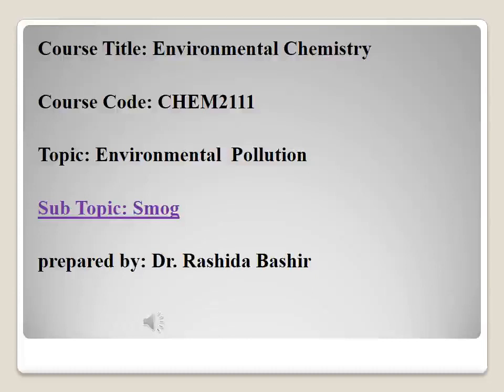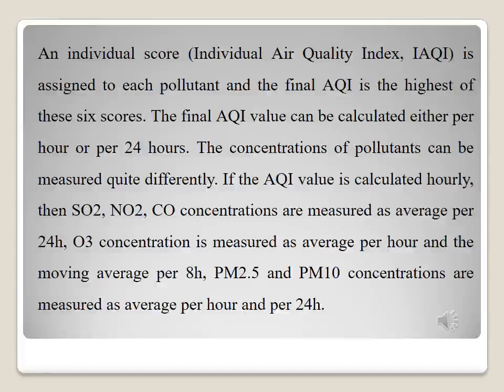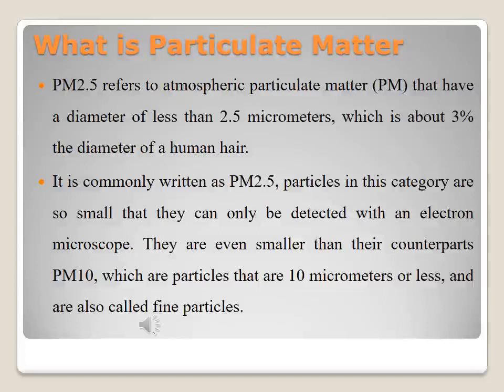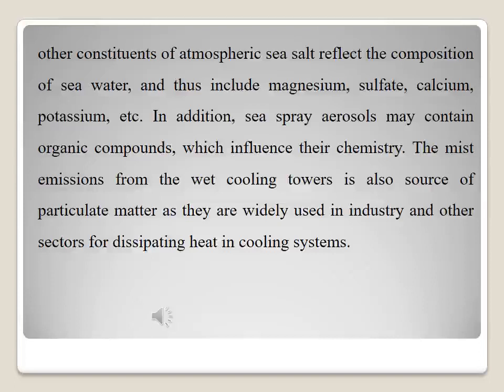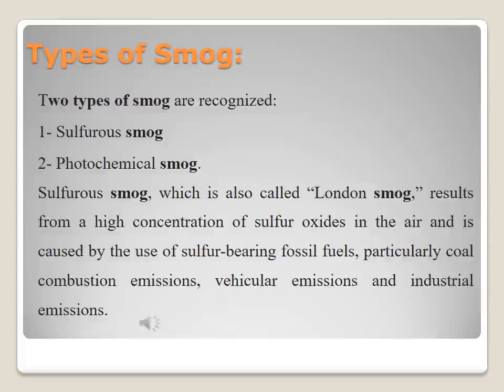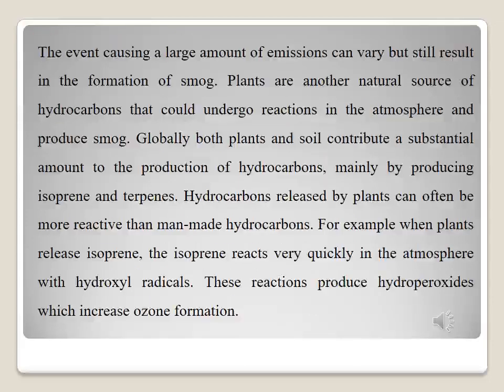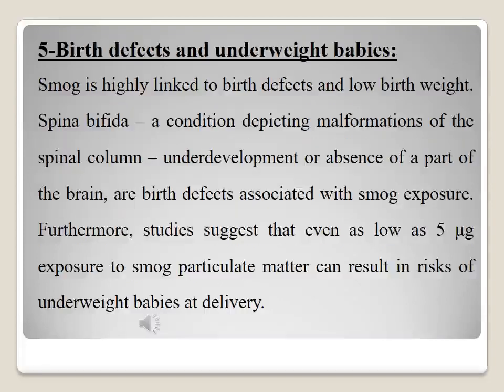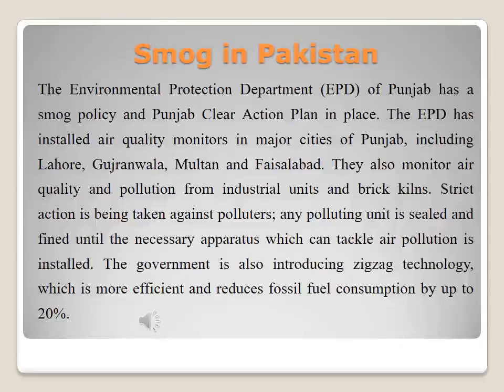Smog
Smog - Approved - Environmental Chemistry

Atmospheric Pollution: The atmosphere, Composition, Temperature and pressure profile, Role of free radicals in the atmosphere, Temperature inversion and photochemical smog, Particulate matter in the atmosphere, Industrial pollutants, Atmospheric aerosols, Acid-rain major sources, Mechanism, Control measures and effects on buildings and vegetation, Global warming, Major greenhouse gases, Mechanism, Control measures and global impact, The stratospheric ozone–the ozone hole, CFCs, Ozone protection, Biological consequences of ozone depletion.
Water Pollution: Water pollution and waste water treatment, Municipal, Industrial and agricultural sources of pollution, Heavy metals contamination of water, Eutrophication, Detergents and phosphates in water, Water quality criteria, Water purification: Primary, Secondary and advanced treatment, Removal of nitrogen and phosphorous compounds from polluted water, Organic matter in water and its decomposition.
Land pollution: Soil and mineral resources, General principles of metal extraction, Heavymetals contamination of soil, Toxicity of heavy metals, Bio-accumulation of heavy metals, Organic matter in soil, Macro and micro-nutrients in soil, Ion- exchange in soil, Soil pH and nutrients availability.
Green Chemistry: Atom economy, Integrated pests management control (IPMC), Ionic liquids, Super critical extraction technology, Green synthesis, Recycling, Carbon dioxide sequestering, Water based paints.